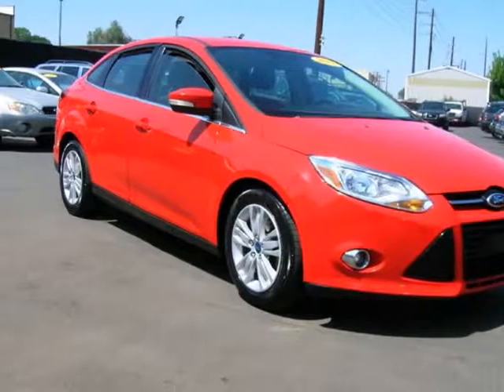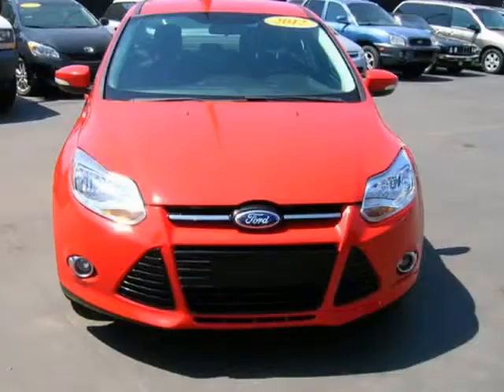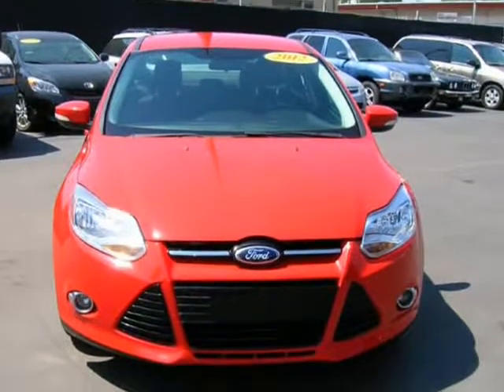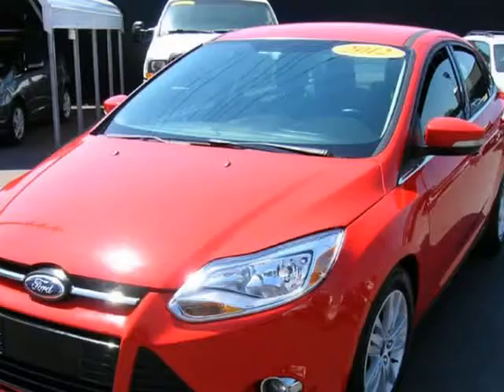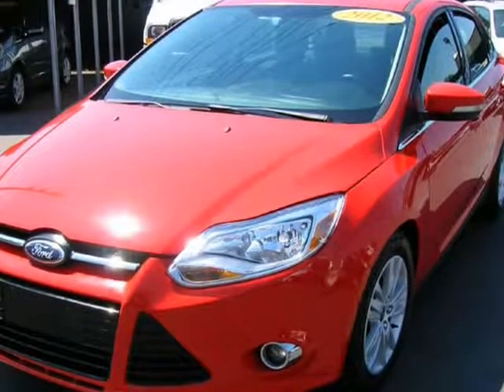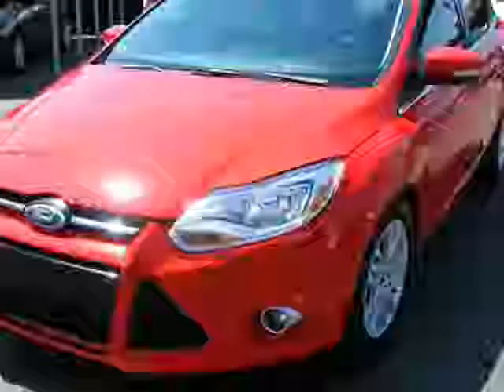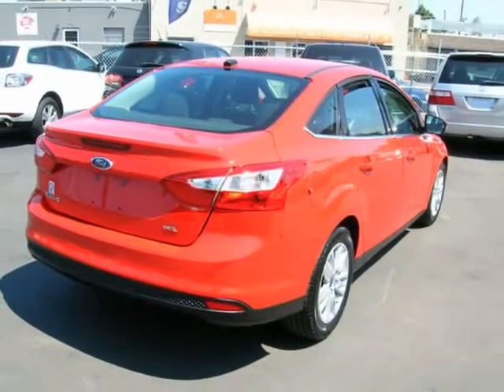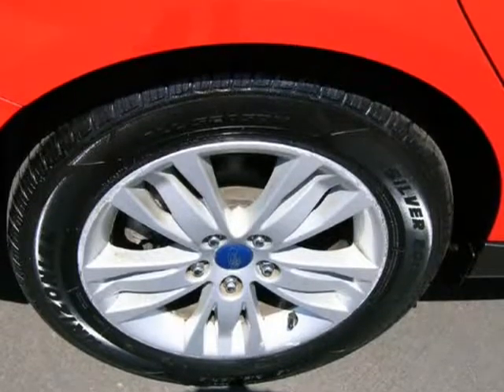2012 FORD FOCUS SEL (Denver, Colorado)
Avalanche Auto Sales
1175 S Kalamath St
Denver